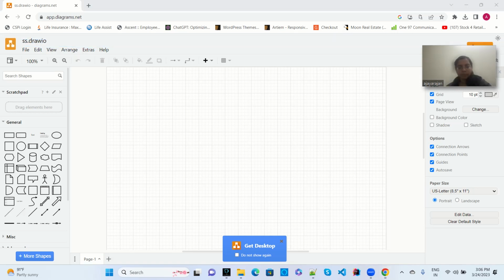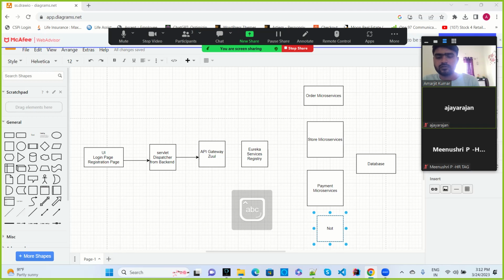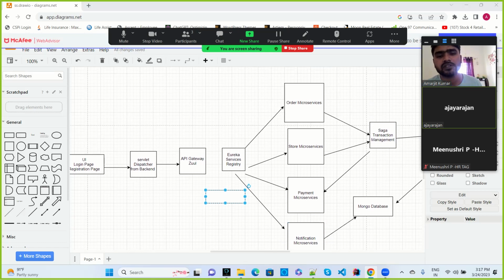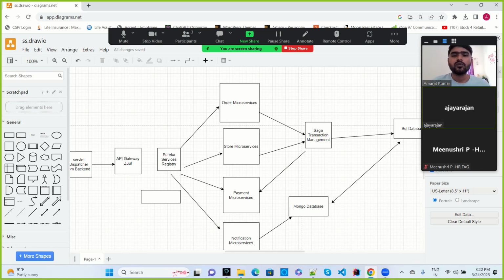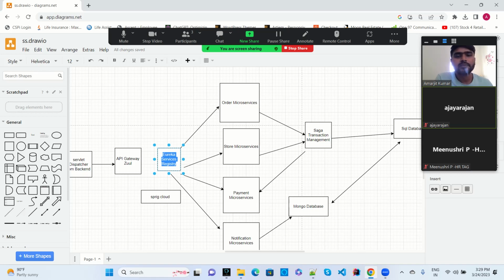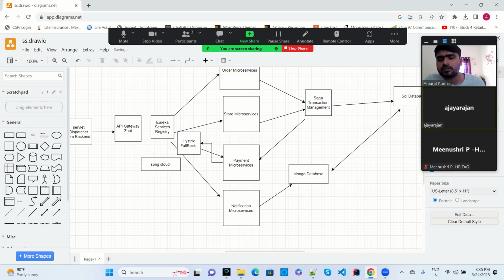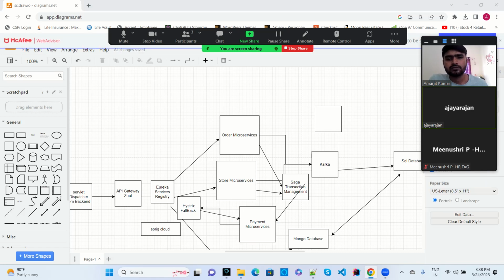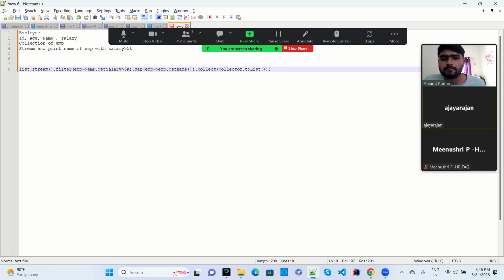ValueLabs Interview Experience |Java Spring Boot Microservices Kafka HLD Coding Question Answers2024